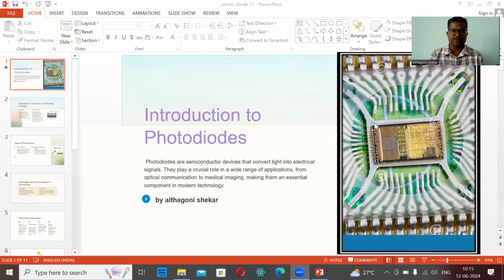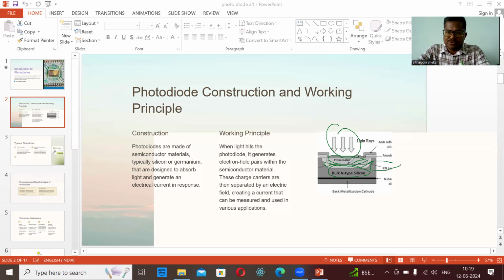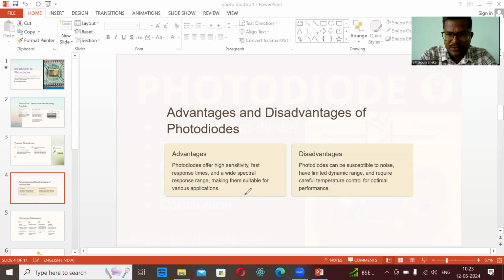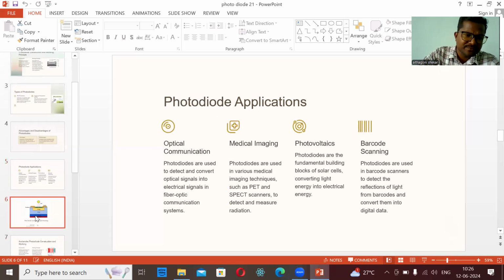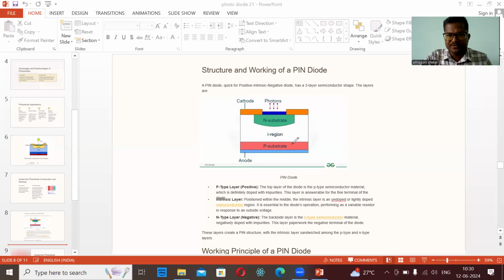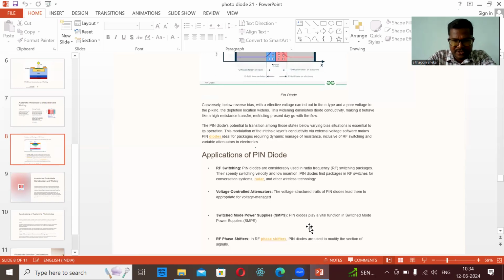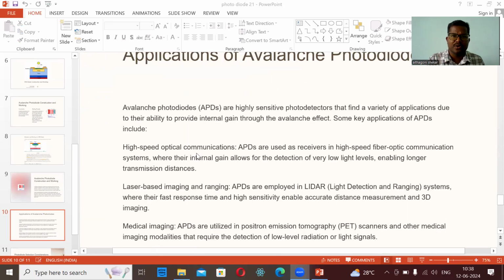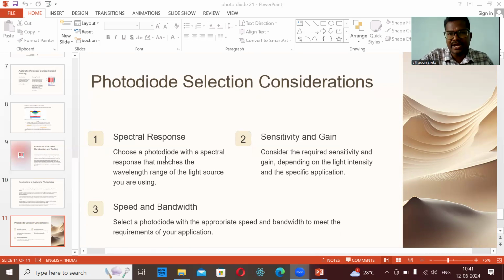Introduction of Photodiodes by A Shekar H&S